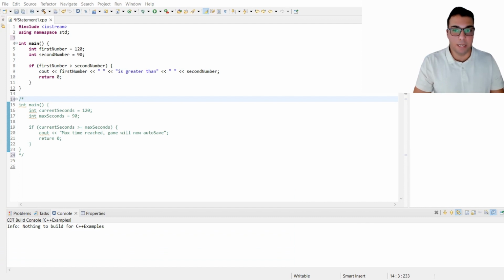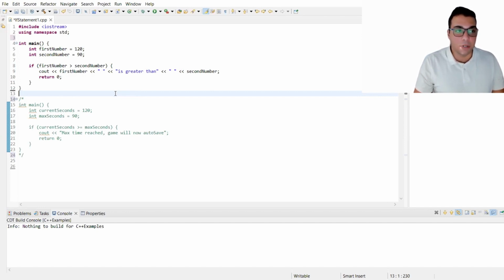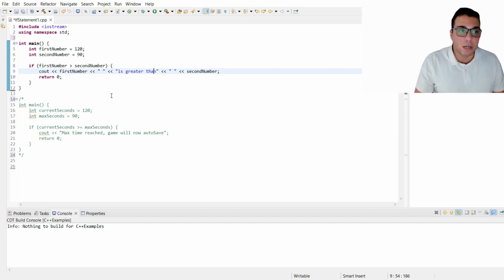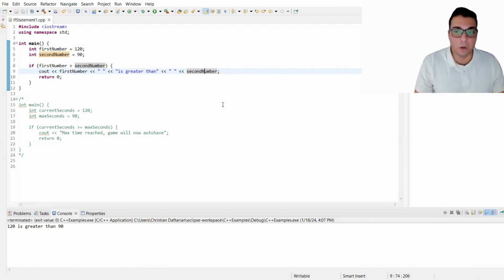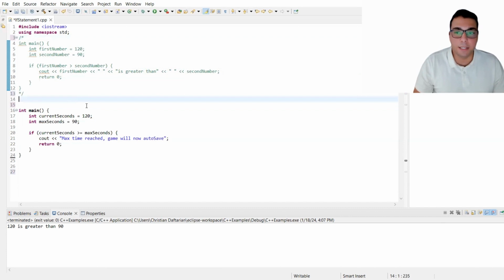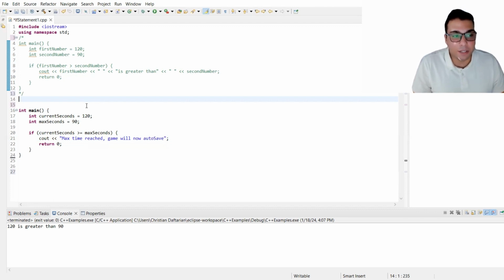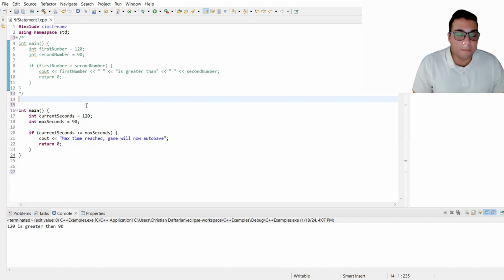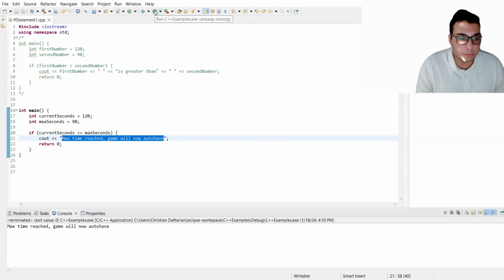C++ Programming: If-Statements and Comparison Operators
In this video we will start our discussion on some C++ fundamentals. We will look at C++ decision structures and see how they can be used in conjunction with C++ comparison operators to evaluate statements and execute associated pieces of code.